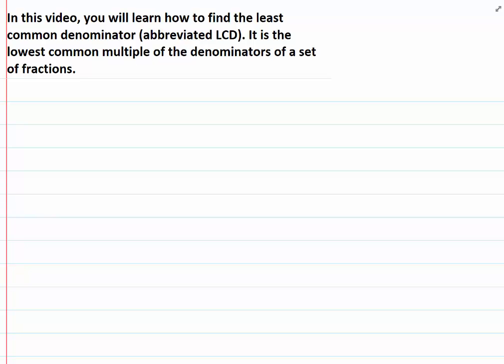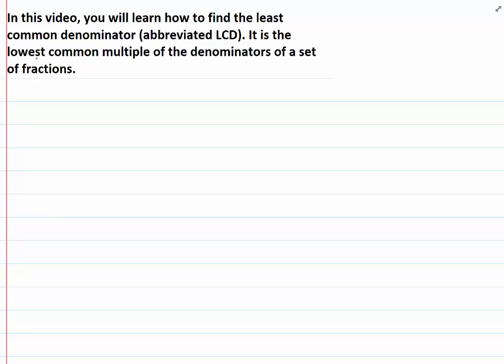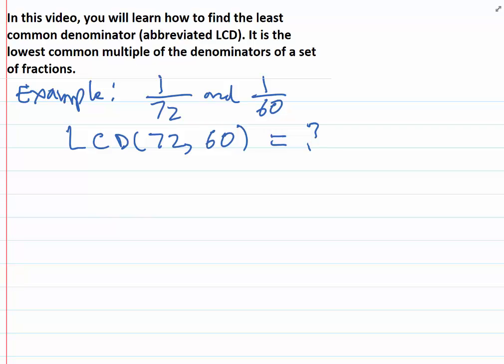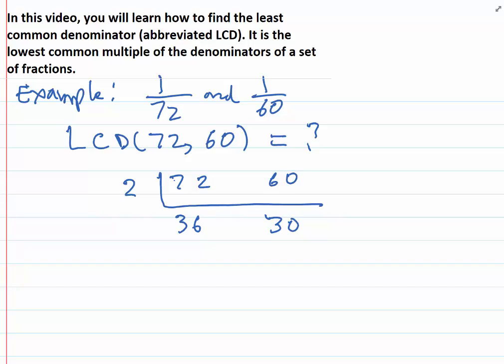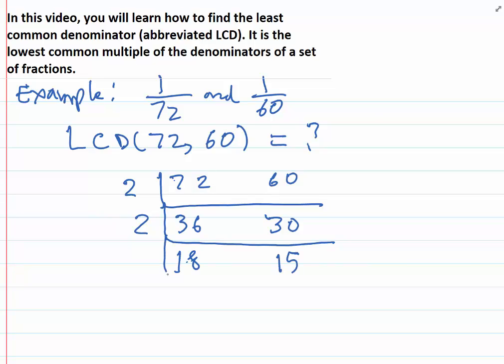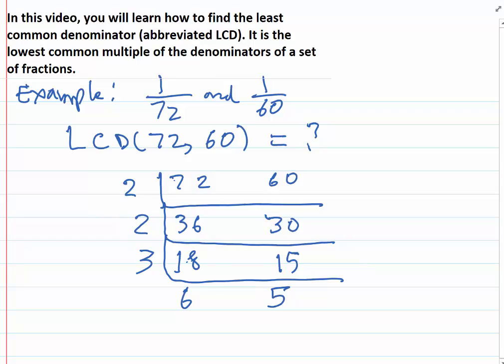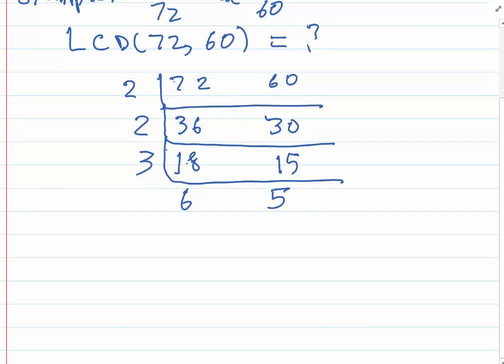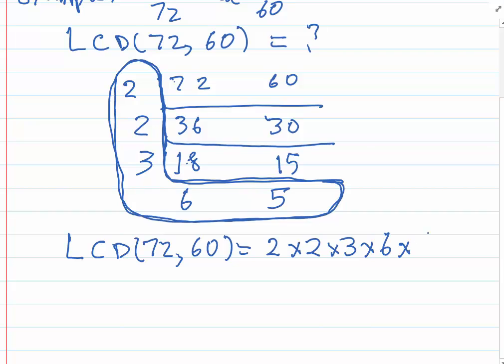Finding The Least Common Denominator (LCD)